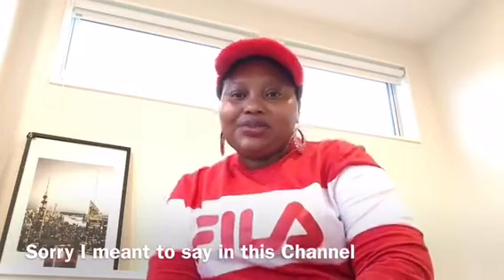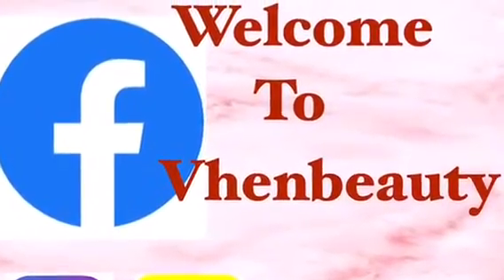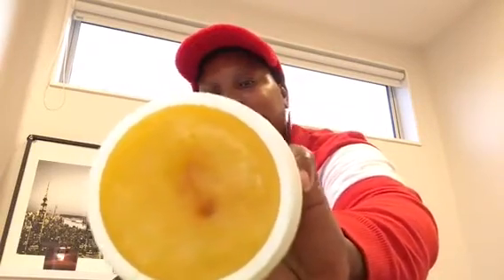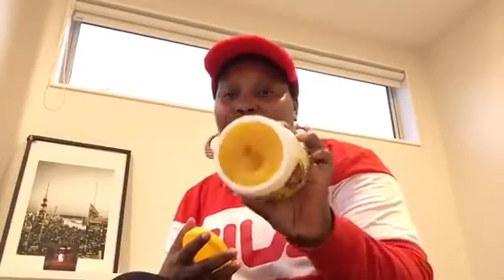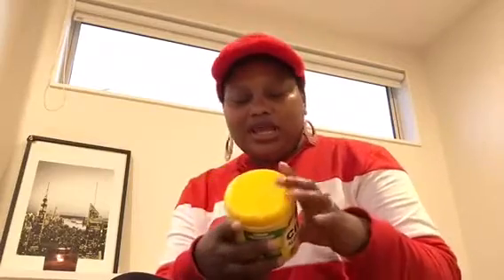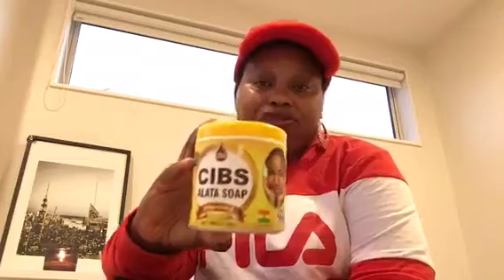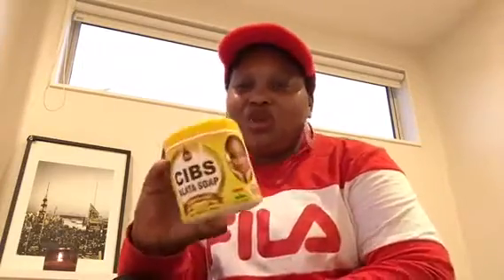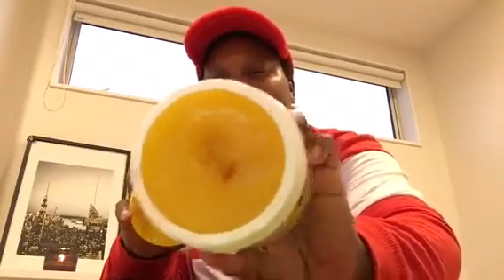HOW TO HAVE GLOWING SKIN WITH LEMON SOAP | VHEN BEAUTY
Hello beautiful people, today's video is going to be about lemon soap and all its benefits, I will talk about how to use it to make your skin glow and pop as well as all the extra information you need to know. This product is a soap so you will need to rinse well after using this product. I hope you enjoyed watching this video, please don't forget to like and leave your comment on your results with the soap or if you have used lemon soap before and I will see you in the next video.
 Love Vhen x
Product mentions in this video  :
-  CIBS Alata Soap ( Can be purchased with me)
Facebook:  Vhenbeauty or Vhen Ibouanga
Black lives Matter ✊🏽✊🏾✊🏿  :
NOTE:  This video is not sponsored and this product is not a blenching product.